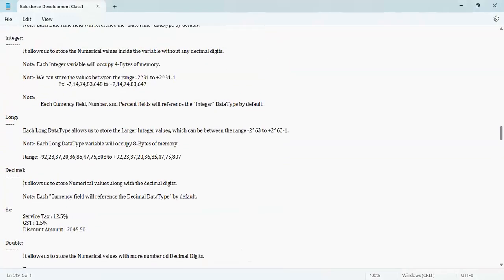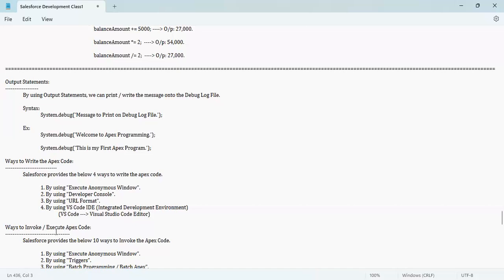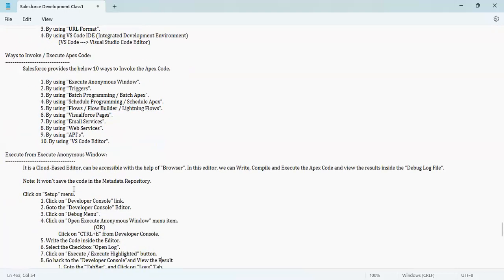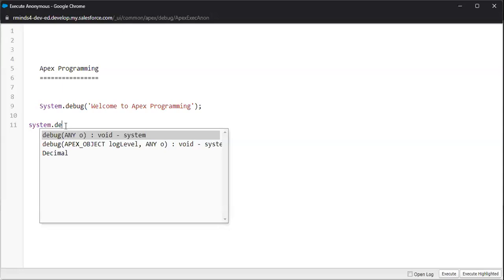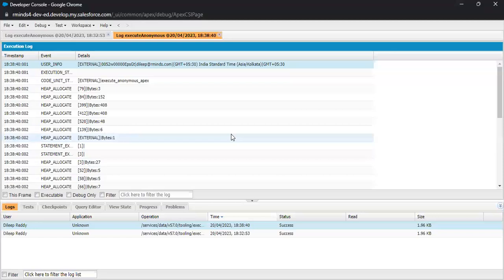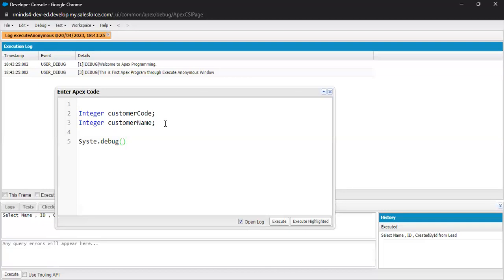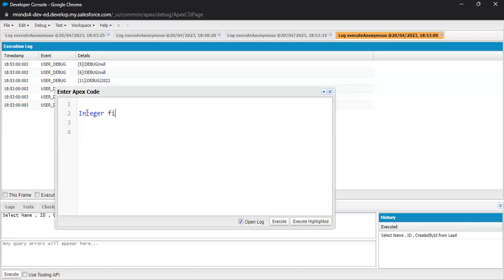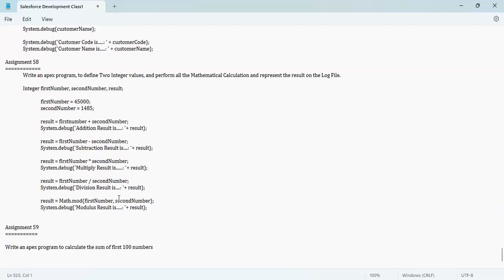Operators in Apex